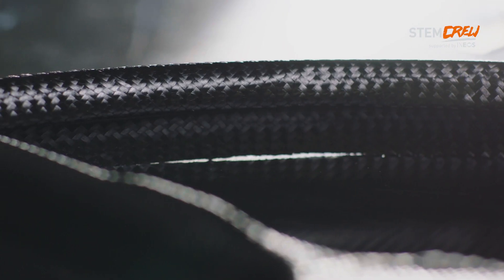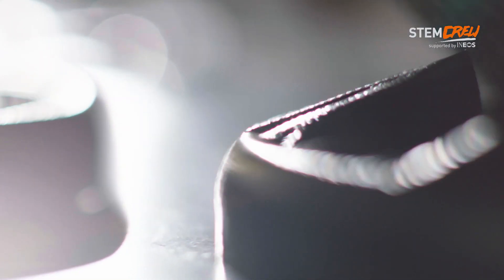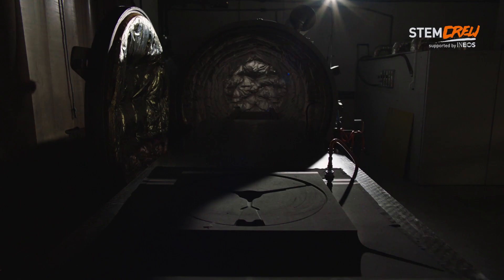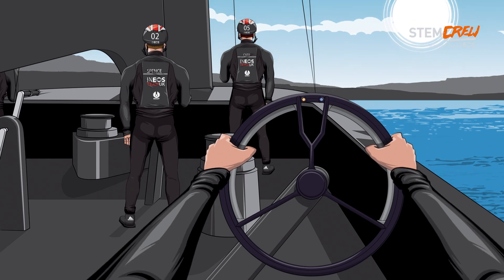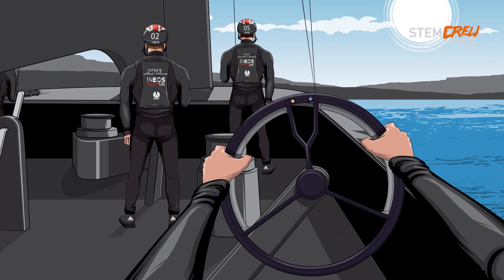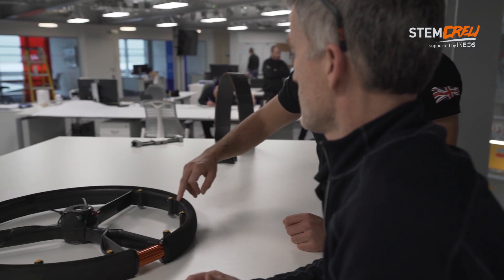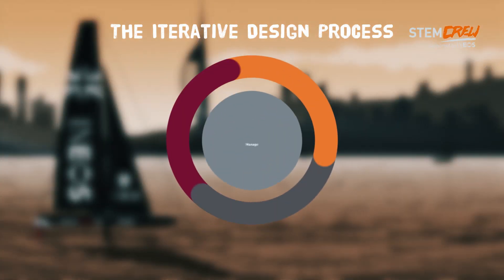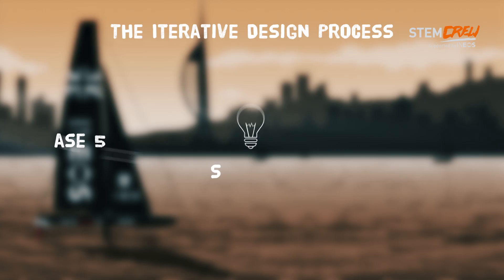STEM Crew | The iterative design process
Find out why Ben Ainslie’s steering wheel was re-designed just weeks before the last America's Cup.